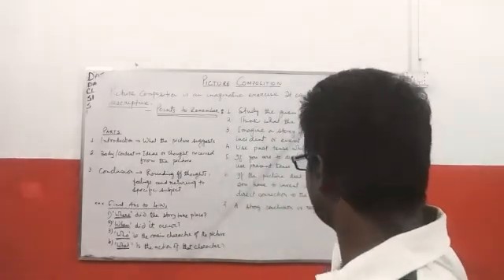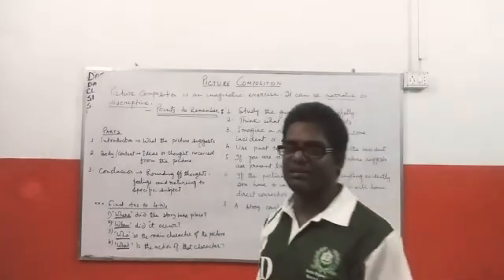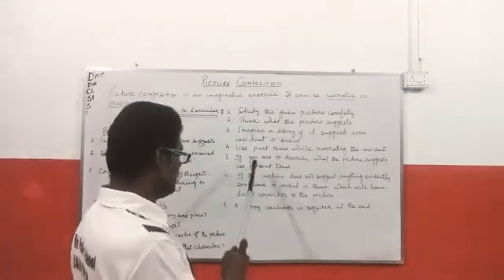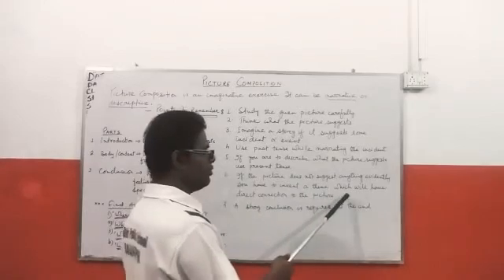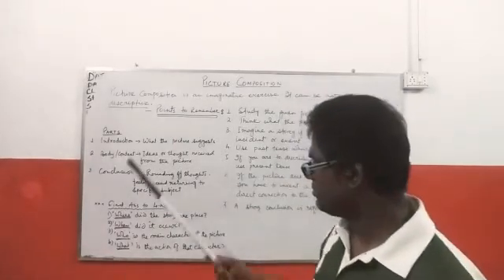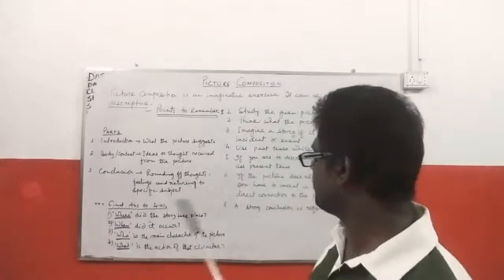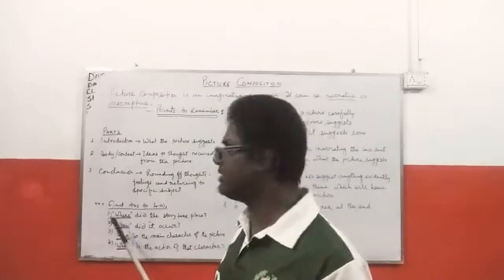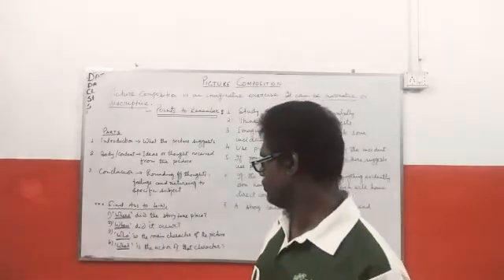ENGLISH LANGUAGE CL- IX PICTURE COMPOSITION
PICTURE COMPOSITION